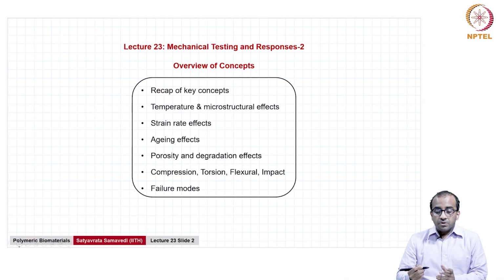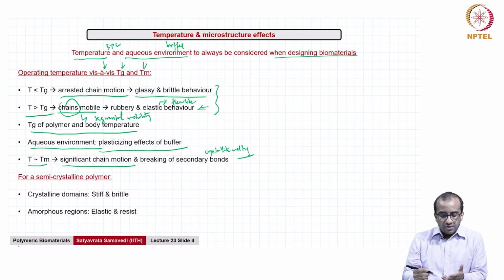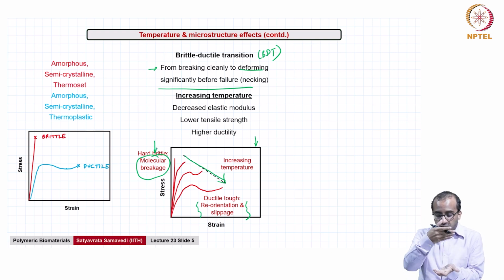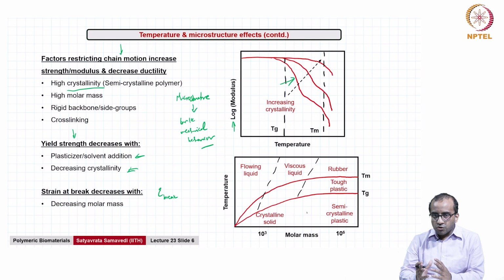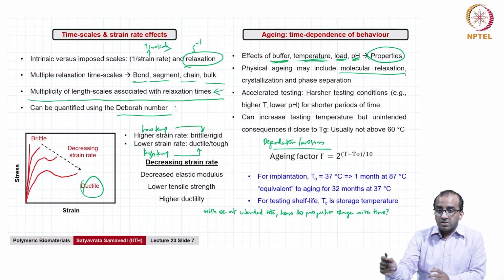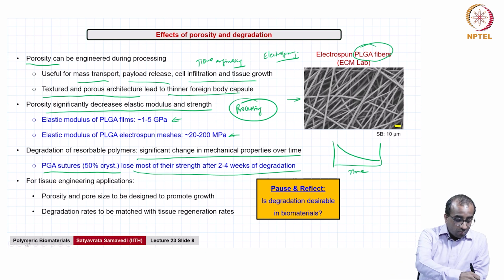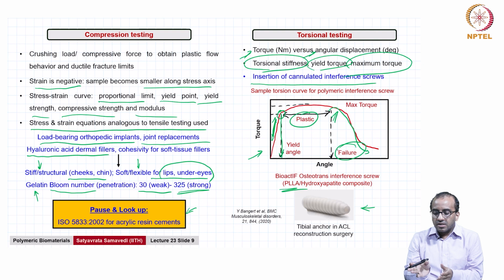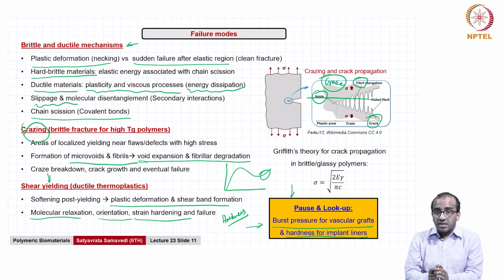Lec 23: Mechanical Properties and Responses-2 | Polymeric Biomaterials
This lecture covers the following concepts: Tensile testing; Temperature & strain rate effects; Brittle-ductile transition; Ageing; Effects of porosity & degradation; Other testing modes: Compression, Torsion, Flexural, Impact; Failure mechanisms. This video is part of an NPTEL course on "Polymeric Biomaterials: Structure, Properties, Function and Performance" offered by Dr. Satyavrata Samavedi.